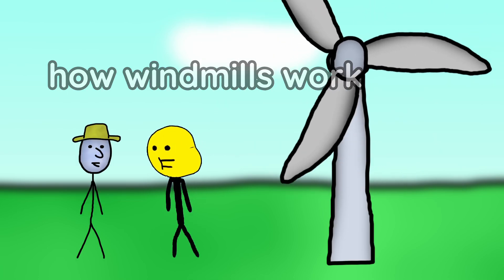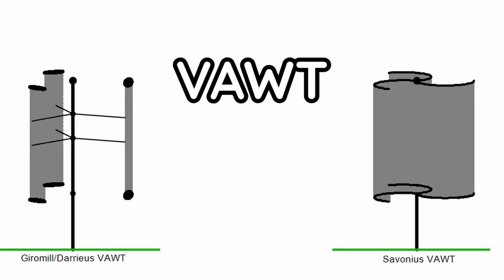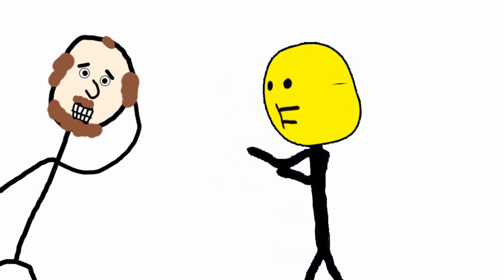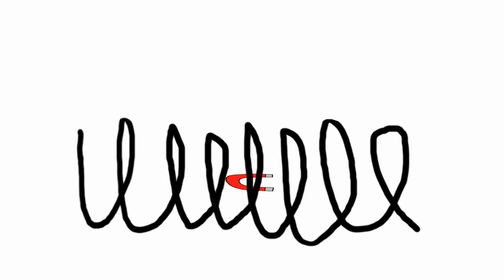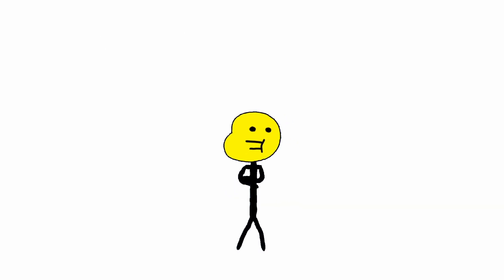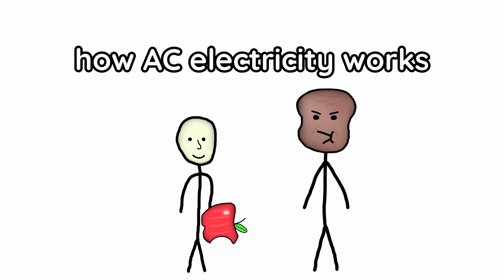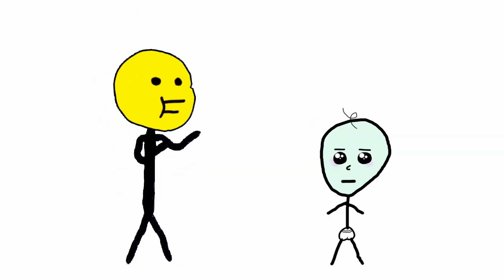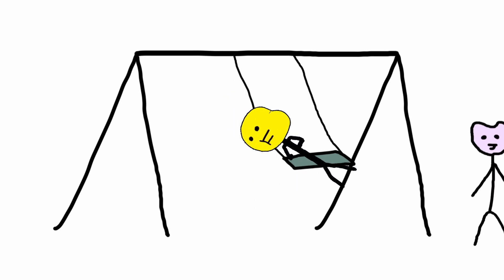How Windmills Work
how does a windmill work? what about a wind turbine? don't forget the dutch wind mills and windmill farms. where does the power and energy generate from. learn easily cause this is animated and funny!

The channel currently has 26979 subs at the time of upload. Special thanks to God and everyone else who helped make this possible!